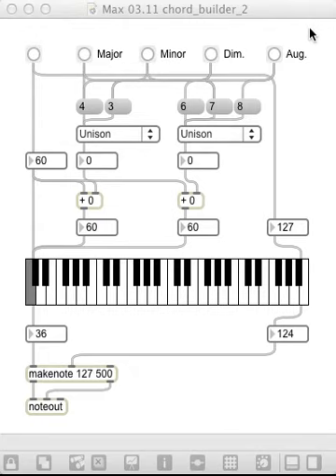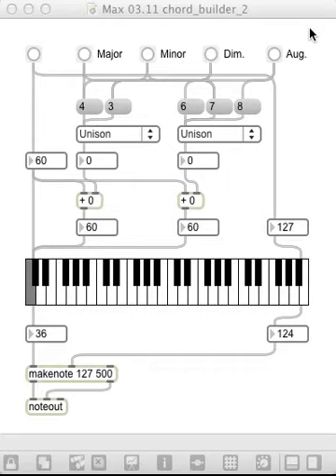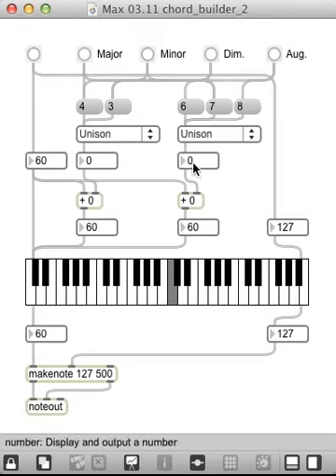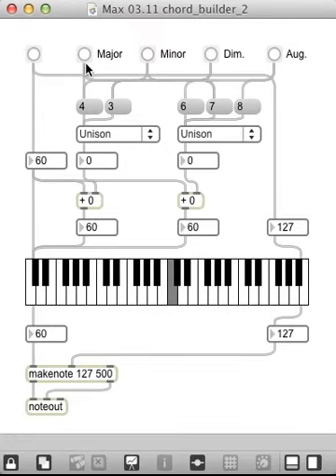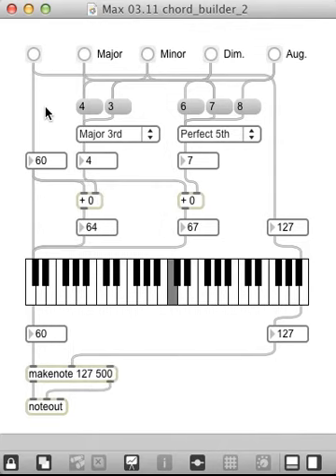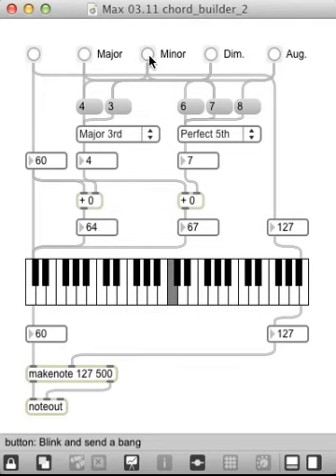Max 03.11 chord_builder_2.mp4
A brief video clip to show a dynamic and/or interactive drawing created in the graphical programming language Max/MSP (from cycling74.com). This sketch is based on Exercise 3.11 from VJ Manzo's book "Max/MSP/Jitter for Music."